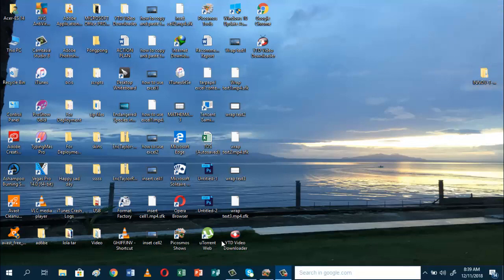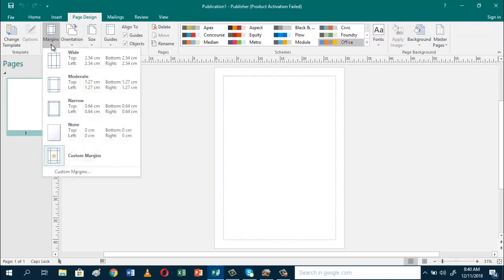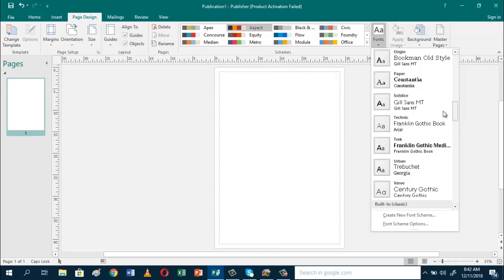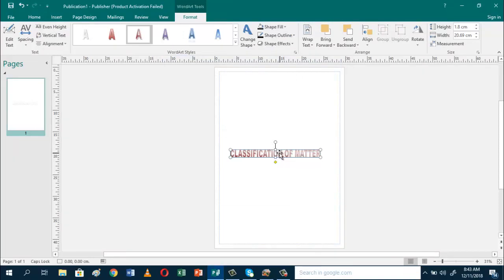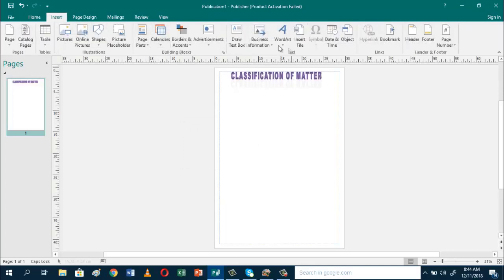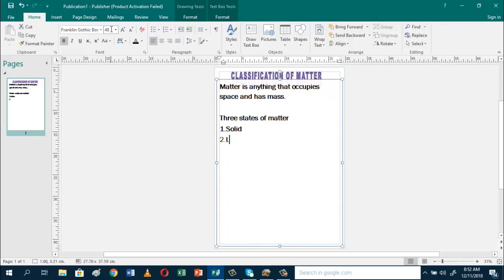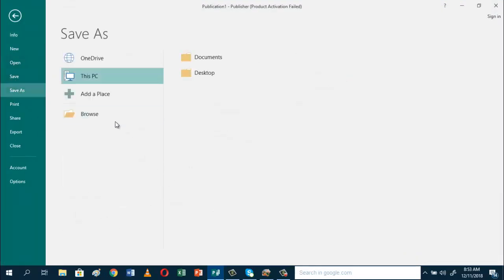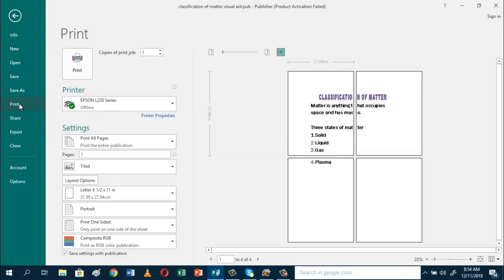How to make Tarpapel in Publisher 2016 - Context Form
This video teaches how to make tarpapel using Microsoft Publisher 2016 in context format.  Tarpapel is useful not only for teachers but also for students.  Learning is greater if students see pictures or context on the board. We should leave the old way of making IM in school like using manila paper.  The best way is by making tarpapel.